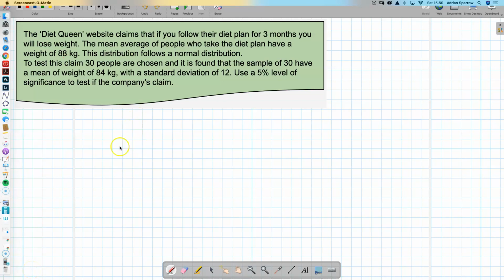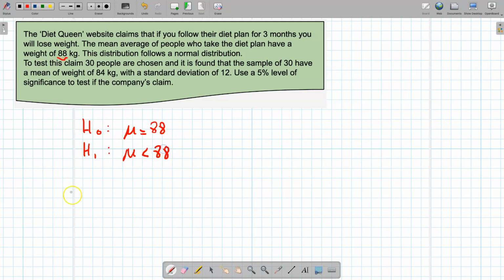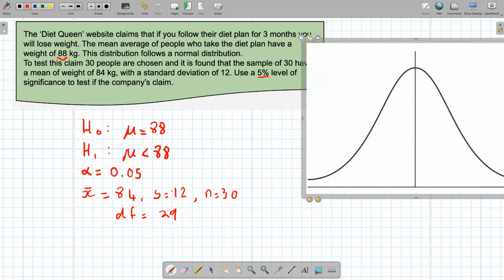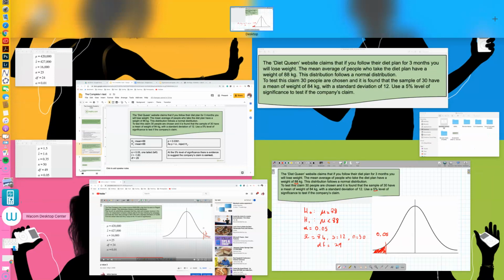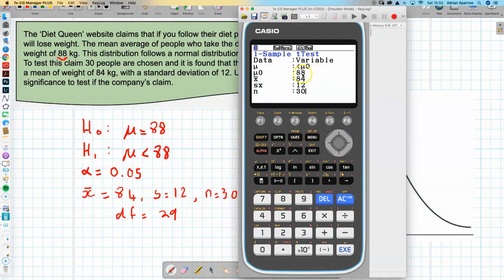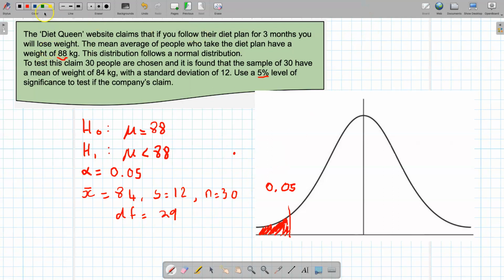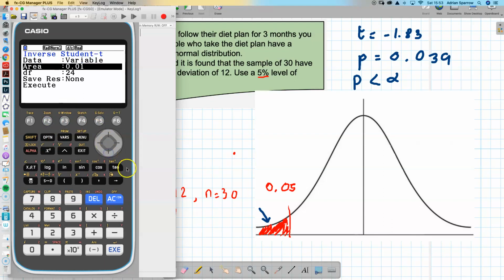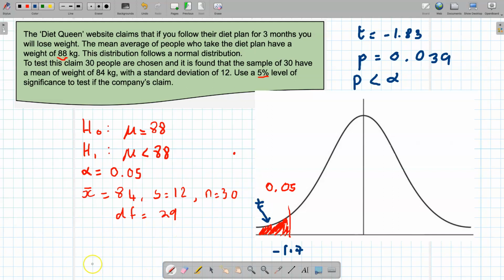Complete student t test